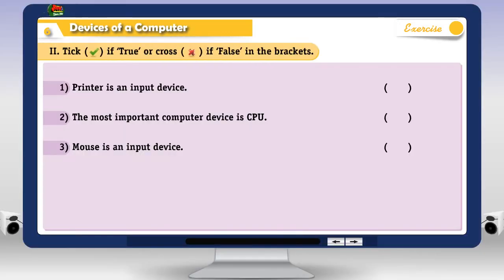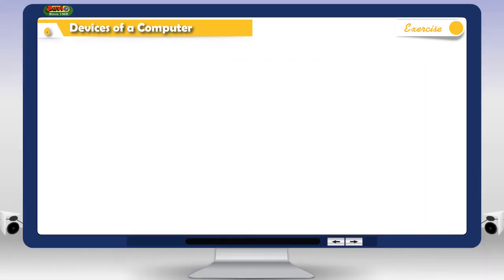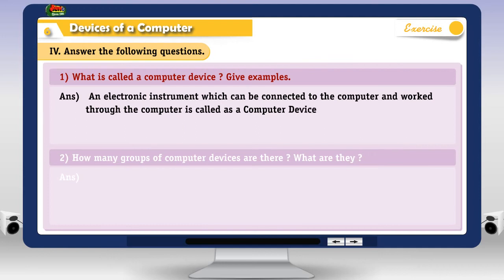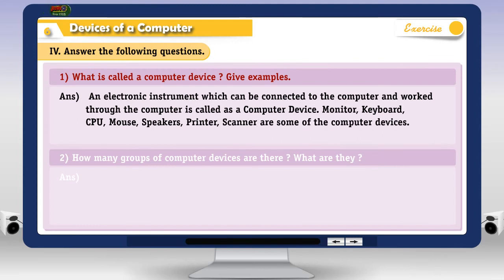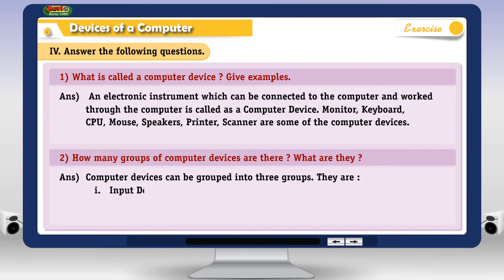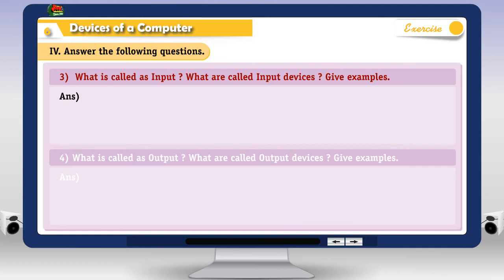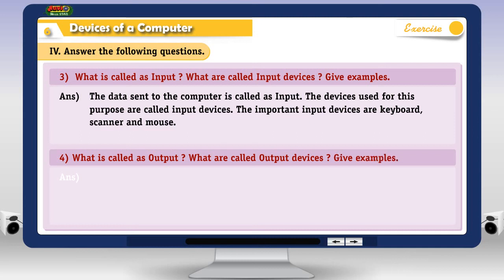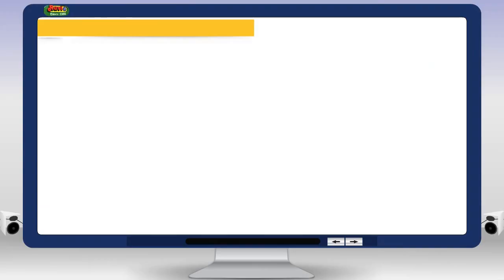06Devices of a Computerb